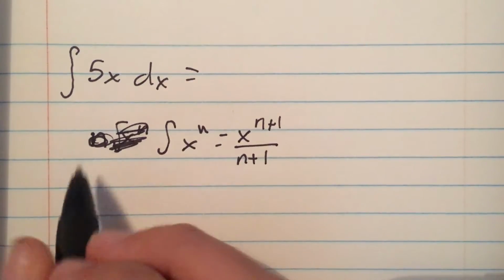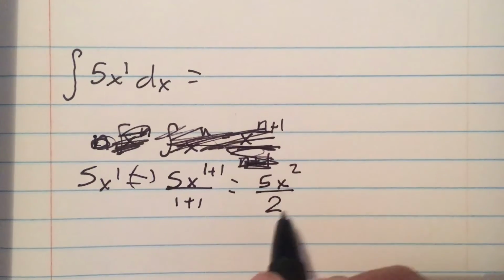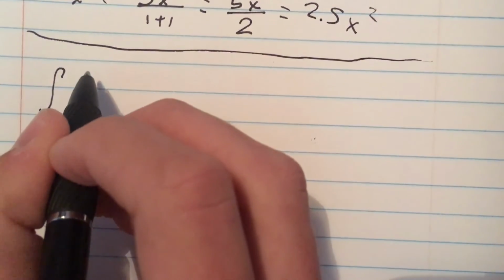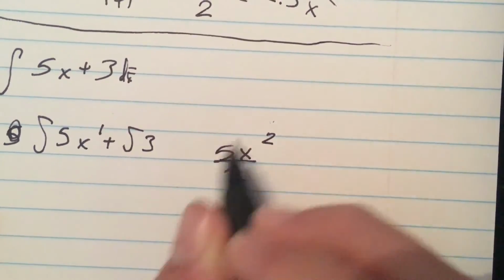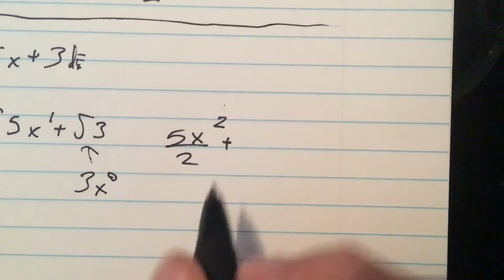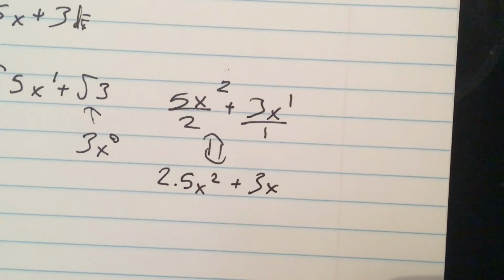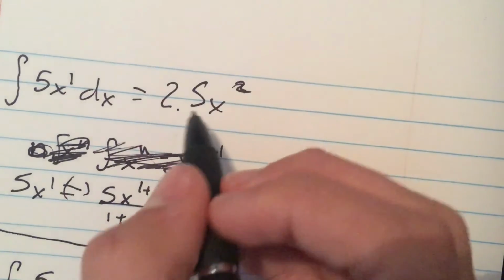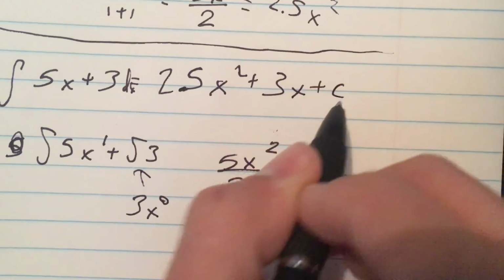Calculus 1 - indefinite integrals